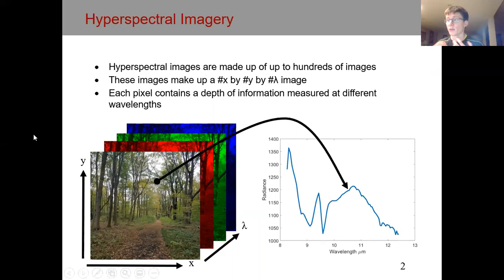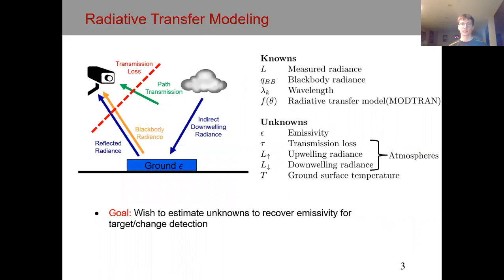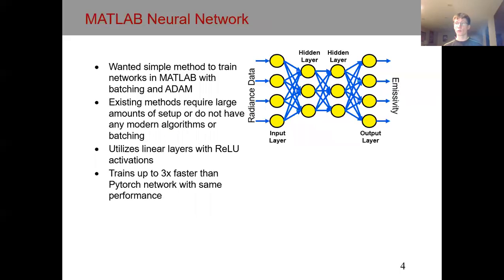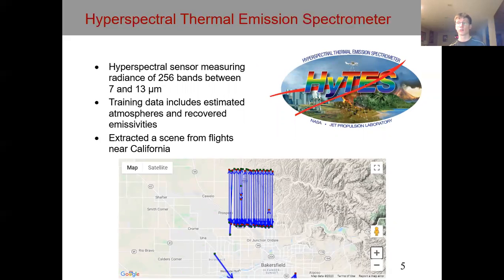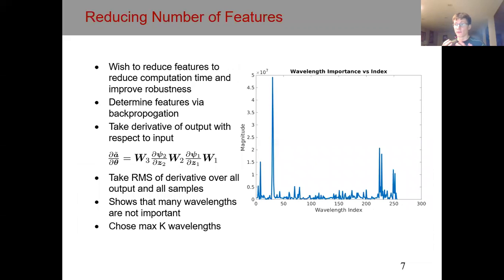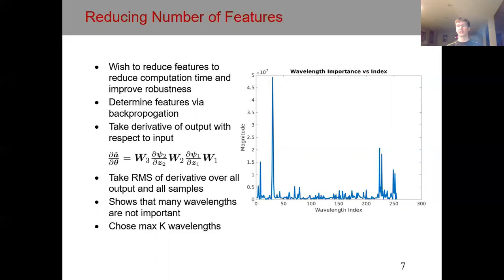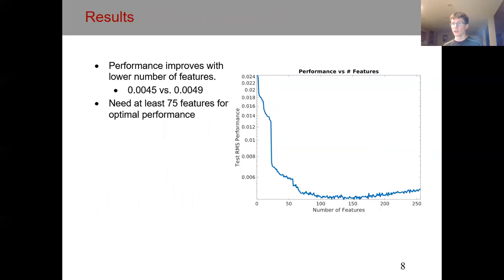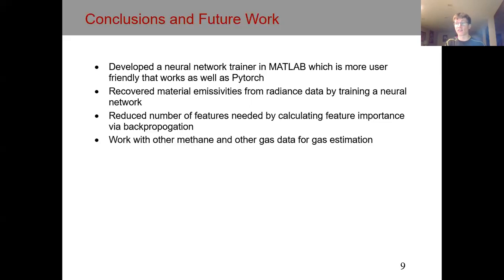Nick Durkee CS7830 Class Project